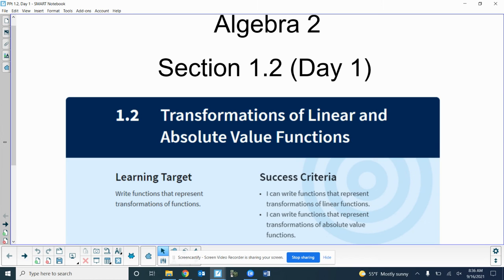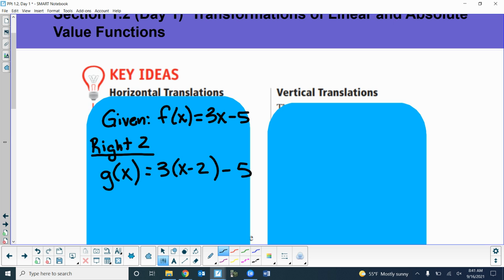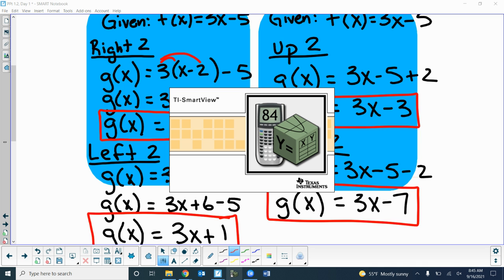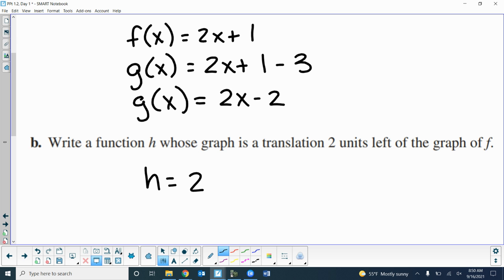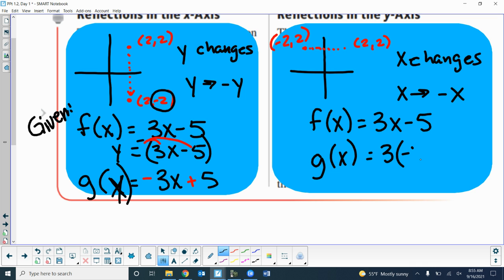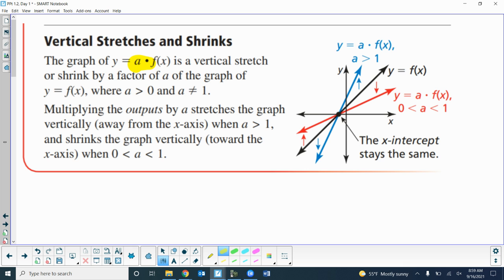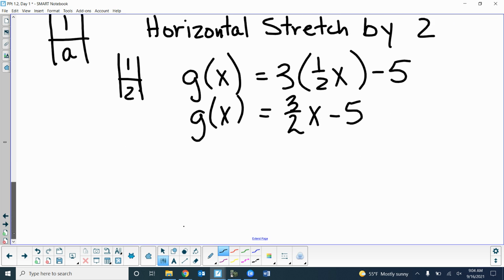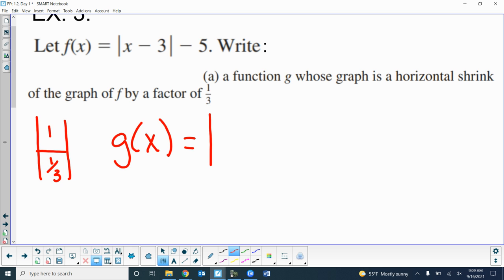Alg. 2, 1.2 Day 1 , 9/16/21